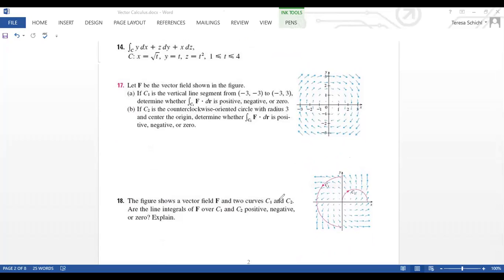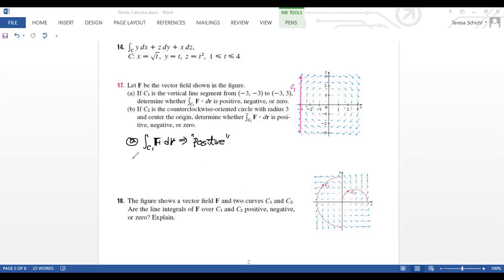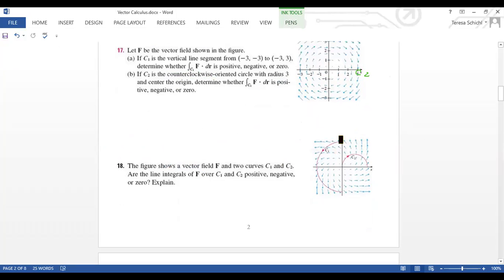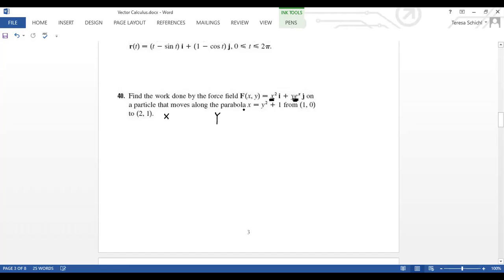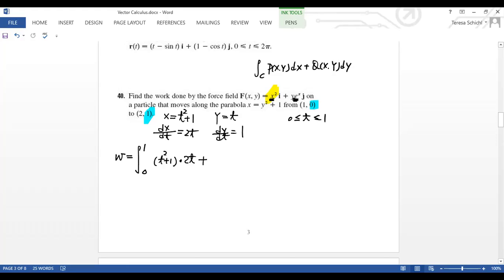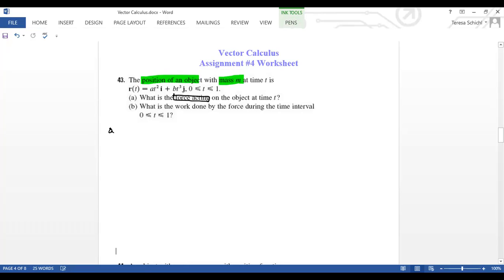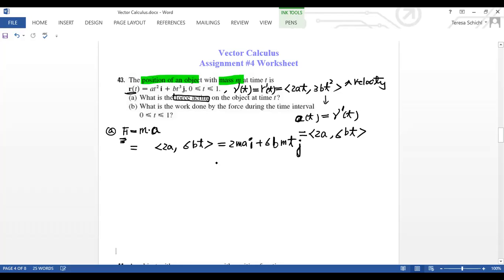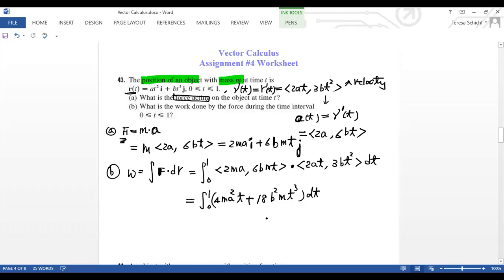Calculus 3 Assignment #4.2 -- Vector Calculus : The Line Integrals over Vector Field